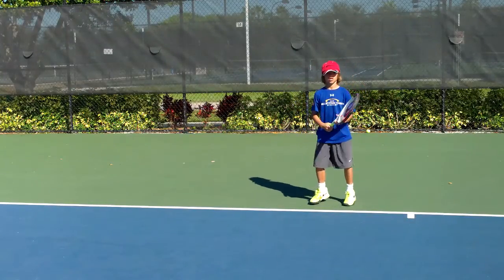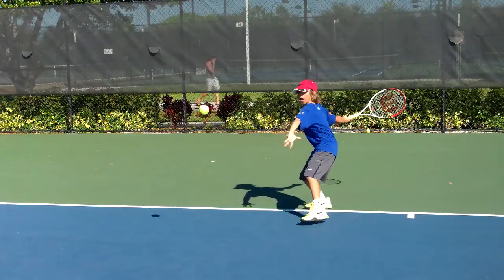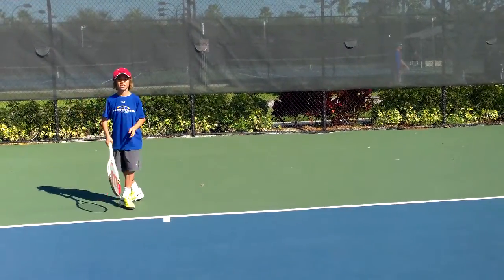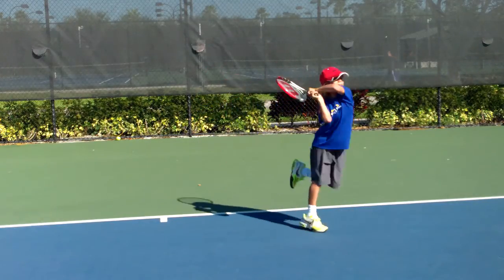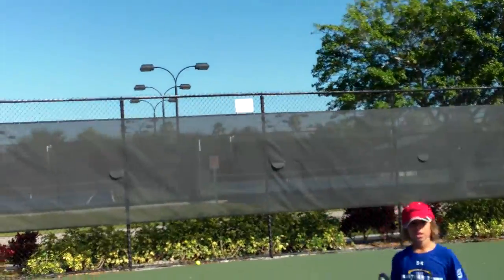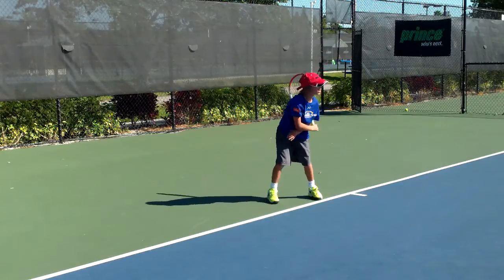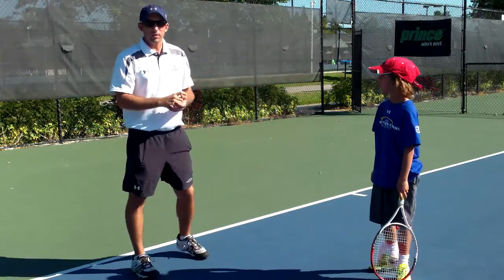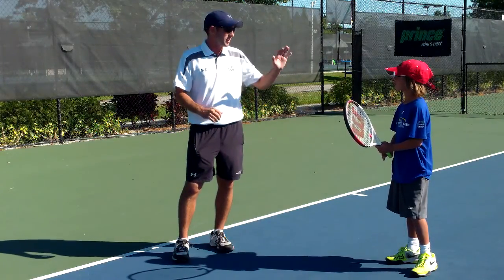Josh Nuyts, almost 8 years old - Bolletieri Academy November 2012, Coach Ches Gibson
Josh Nuyts playing Tennis, almost 8 years old - IMG Bolletieri Academy November 2012, Coach Ches Gibson.